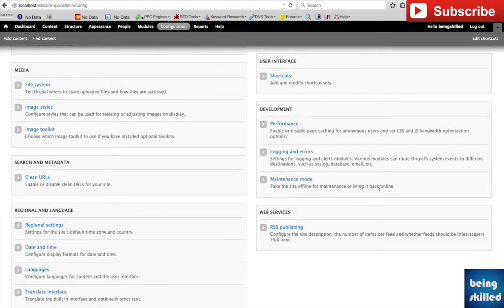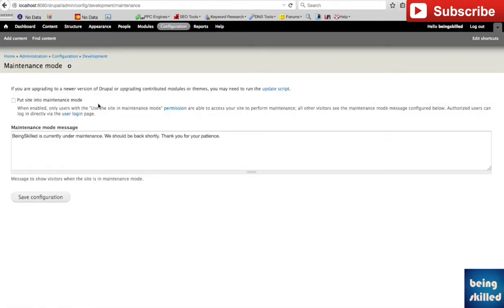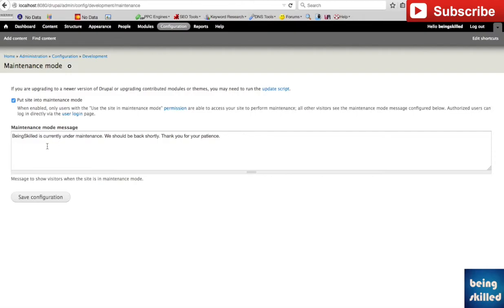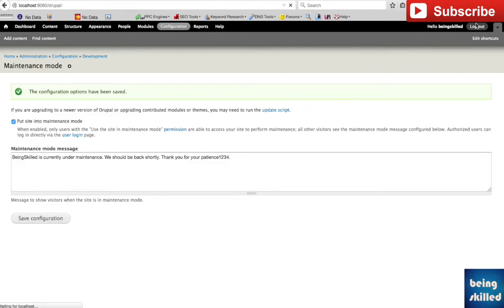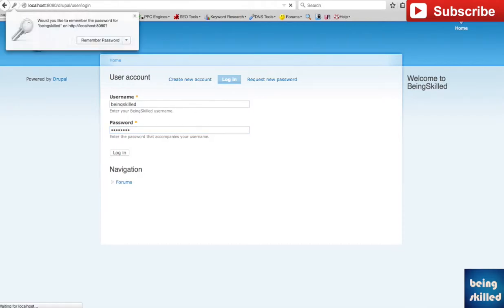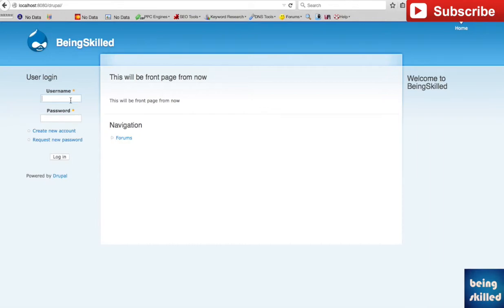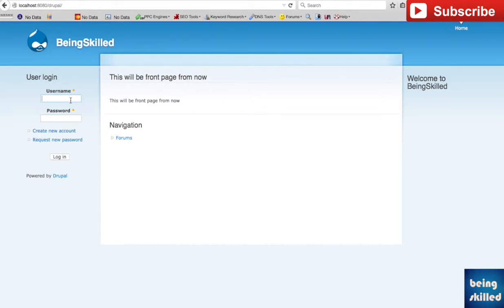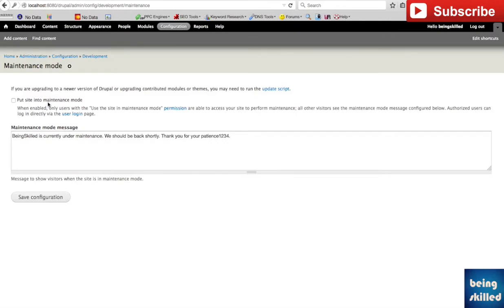How to enable Maintenance mode of the Drupal Website ?